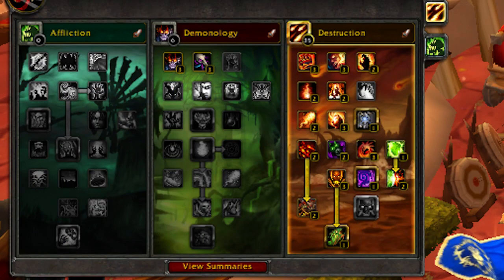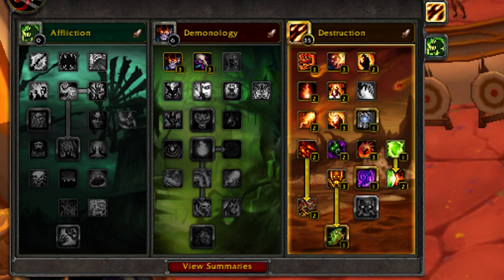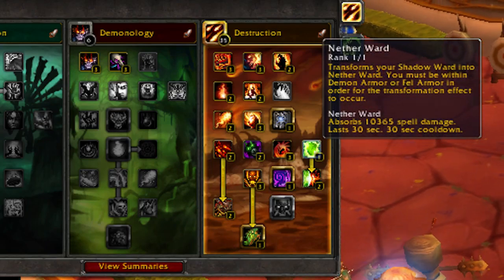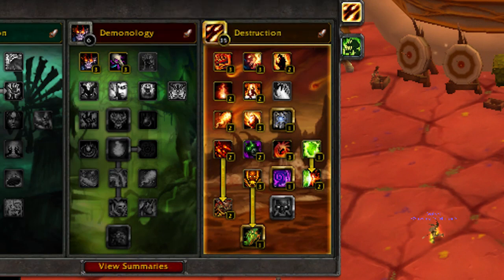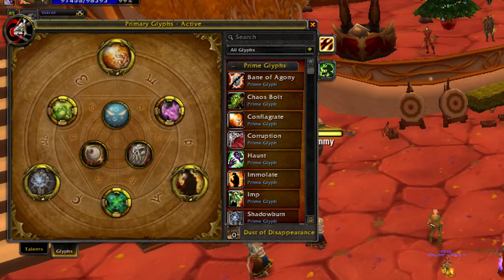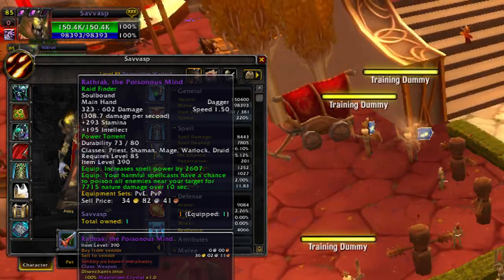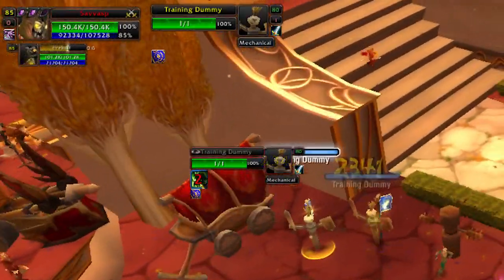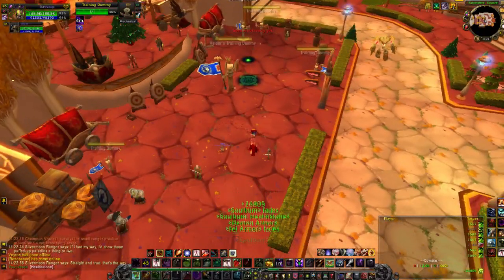Destruction Warlock PvP guide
Hey guys this is Savv here with a my first guide . This guide is for Destruction warlock PVP . I will be showing you the spec that I'm using , the Glyphs , macros as well as spell priorities .

Macros (will be updated ASAP) :

Mouseover Banish :
/cast [target=mouseover] Banish

Focus Fear aswell as Howl of terror :
/cast [nomod] Fear
/cast [mod:alt] Howl of Terror
/cast [mod:shift,target=focus] Fear

Focus Coil :
/cast [nomod,target=target] Death Coil
/cast [mod:shift,target=focus] Death Coil

CDs :
/cast Demon Soul
/use 14

(14 is 2nd trinket slot)

Free Music from:
Music4YourVids.co.uk